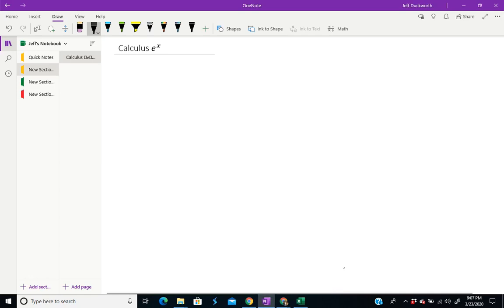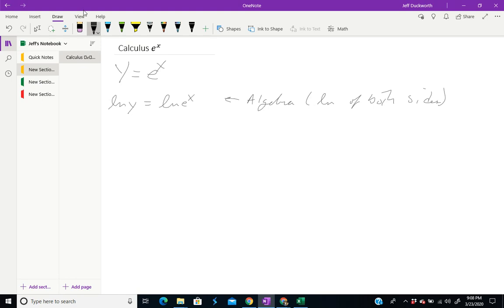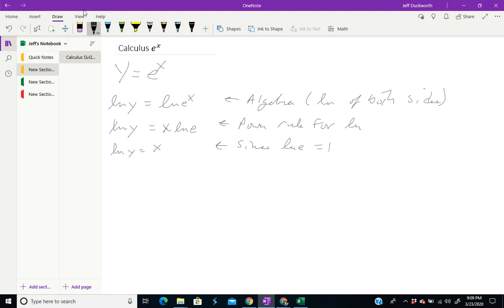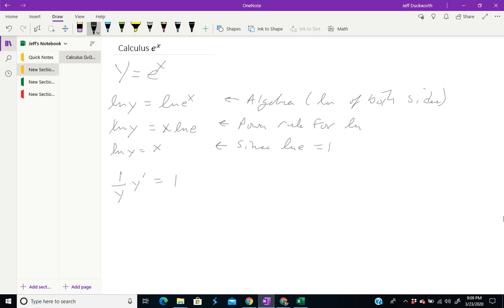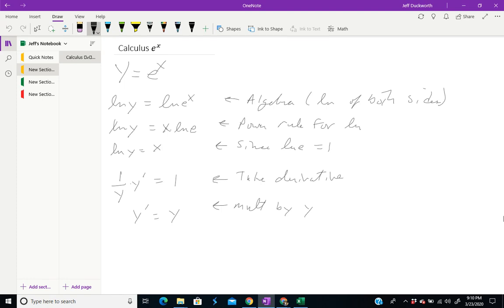Calculus 1 Chapter 3.9 Video 1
Taking the derivative of e^x